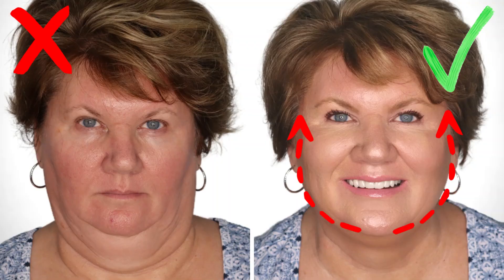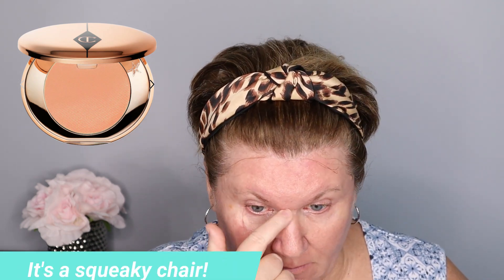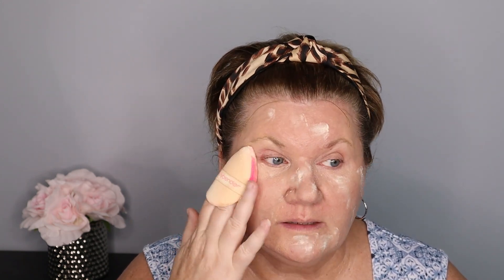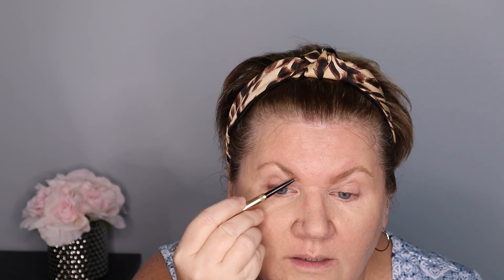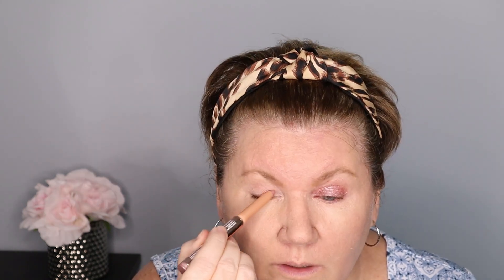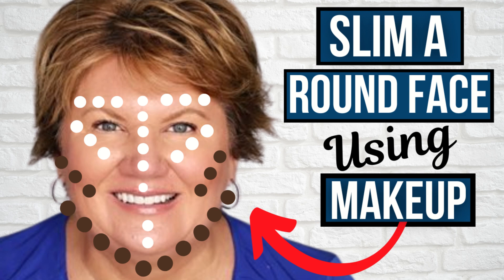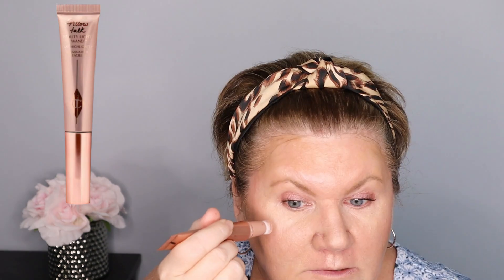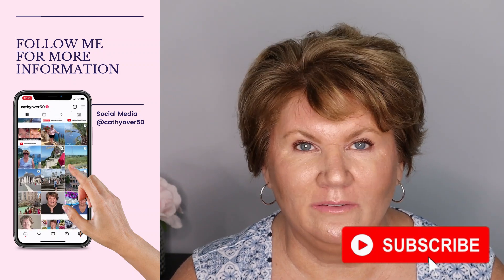How To Contour a Round Fat Face to Look Slimmer Instantly! | Makeup over 50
I'm going to show you how to contour a round fat face with makeup. In this video, I show you how to make a round face look slimmer with a few easy makeup hacks. If you have a round face & double chin like me, I show you slimming makeup techniques for contouring and blush placement. This easy how to contour a round fat face to look slimmer makeup tutorial is so easy it is perfect for beginners to learn how to contour. In a few simple steps, your round face and cheeks will look slimmer!

My 50 Pound Weight Loss Journey Over 50 Following WW Personal Points in 2022

🌟 Timestamps 🌟
00:00 Make a Round Face Look Slimmer
00:41 Face & Eye Primers
01:30 Color Corrector
02:07 BB Cream
03:05 Powder
04:10 Eyebrows
06:02 Eyeliner
06:32 Eyeshadow
07:10 Mascara
08:07 Contouring hacks for slimming face
13:49 Blush hacks for slimming face
15:32 Highlighting hacks for slimming face
18:57 Setting Spray
19:10 Lips

PRODUCTS MENTIONED ⬇️
It Cosmetics Primer
Hourglass Eye Primer
Charlotte Tilbury Color Corrector (Fair)
L’Oréal BB Cream (Anti Redness)
Canada (The only place I could find it in stock)
Hourglass Powder
BeautyBlender Puff
It Cosmetics Jumbo Brush
Charlotte Tilbury Brow Pencil (Taupe)
L’Oréal Eyeliner (Brown)
Laura Mercier Eyeshadow Stick (Kiss from a Rose)
Chantecaille Mascara
It Cosmetics Bronzer
It Cosmetics Ball Wand Brush
Charlotte Tilbury Cream Bronzer (Fair)
Canada
Small Brush
Charlotte Tilbury Bronzer Wand
Charlotte Tilbury Bronzer Powder (Fair)
It Cosmetics Blush (Naturally Pretty)
Real Technique Brush
Hollywood Flawless Filter
US
Beautyblender
Beauty Wand (Peach Gasm)
It Cosmetics Setting Spray
Sephora Lip Liner (Mid Day Rose)